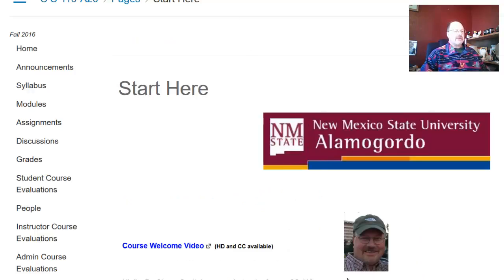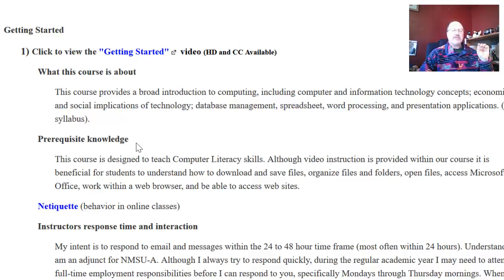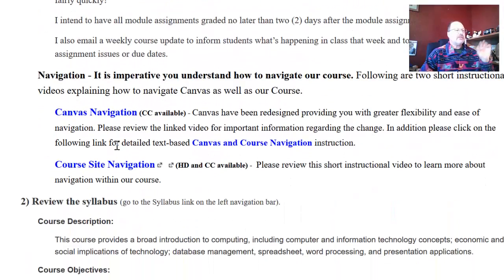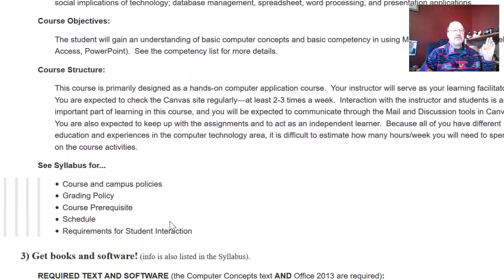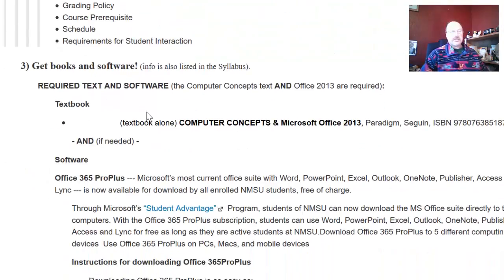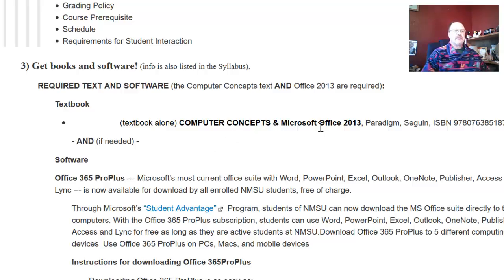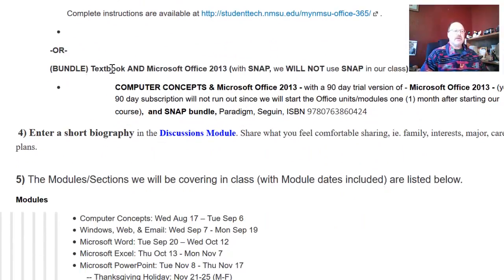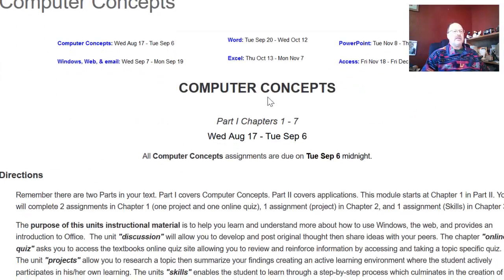CS 110 A20 Getting Started Fall 2016